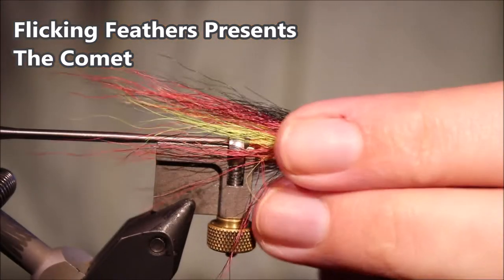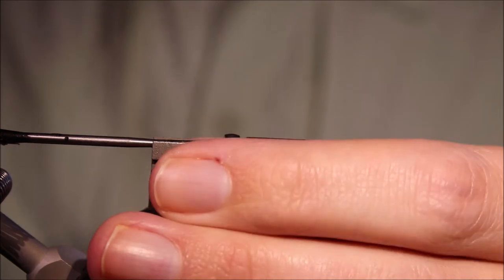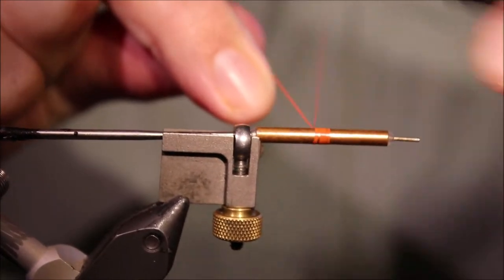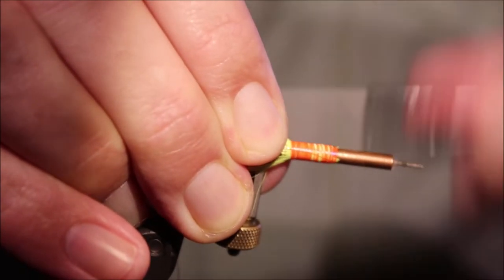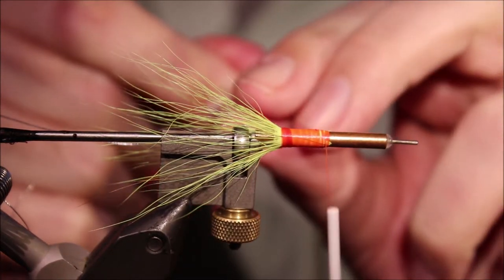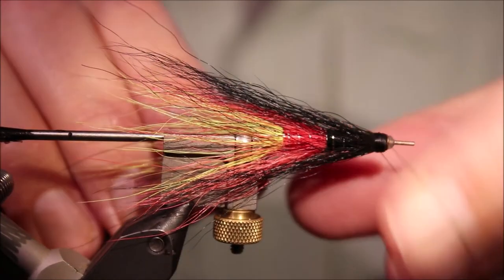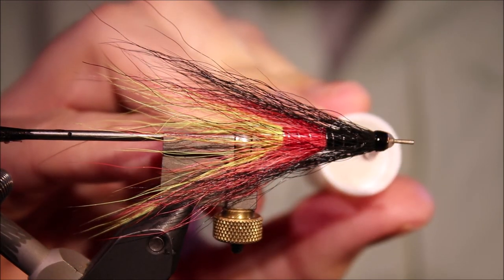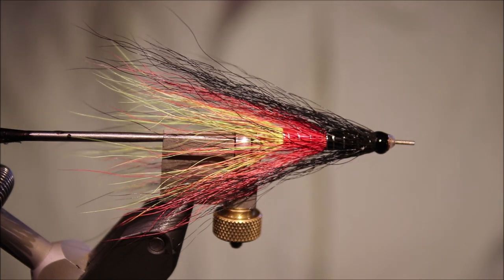Tying a Comet with Martyn White salmon fly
The Comet with its classic colour scheme is a fantastic salmon tube, both for spring fish and the big fish in the back end of the season.

Materials list
Tube: 3/4 -2 inch copper slipstream
Thread: Fl. red/black 8/0